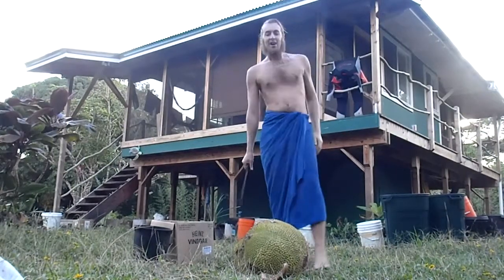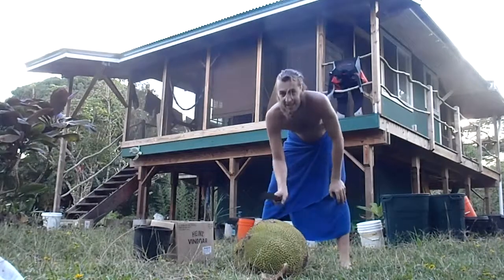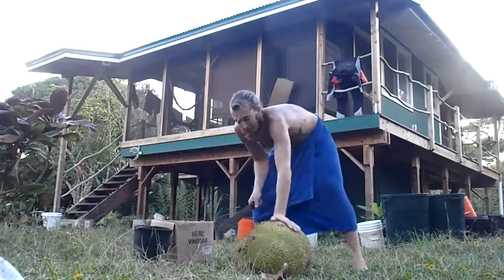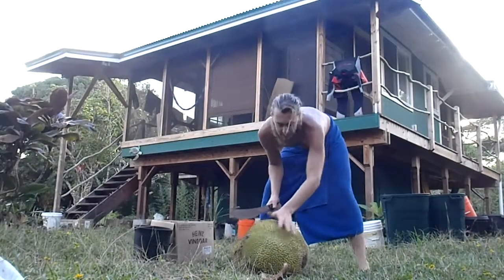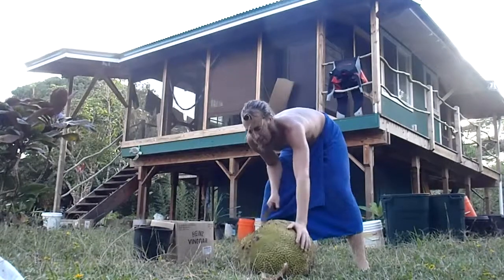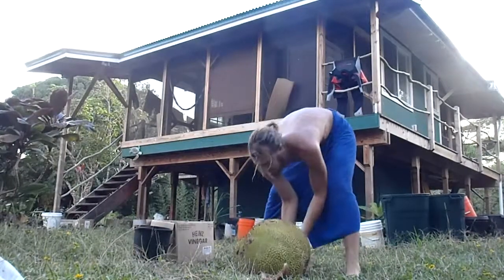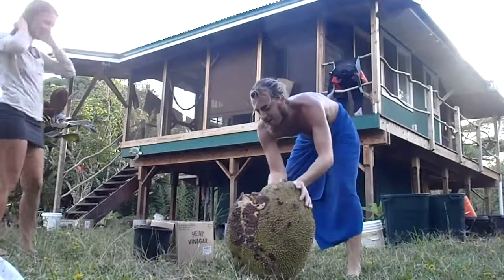How to open a jackfruit